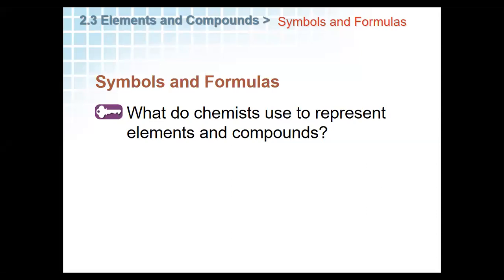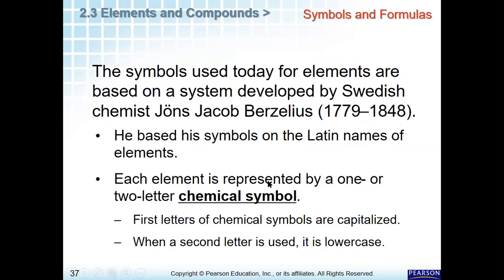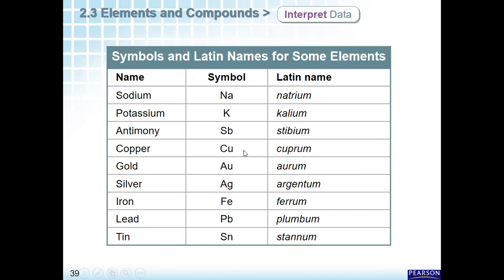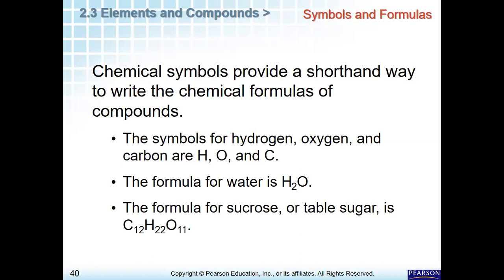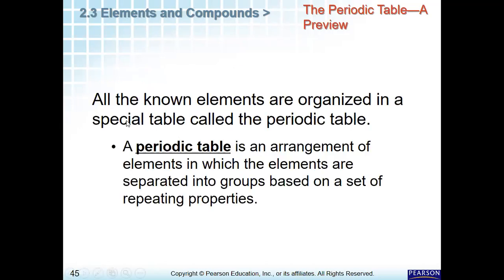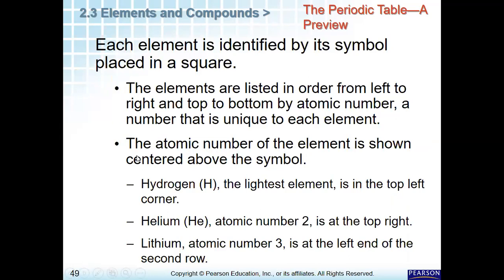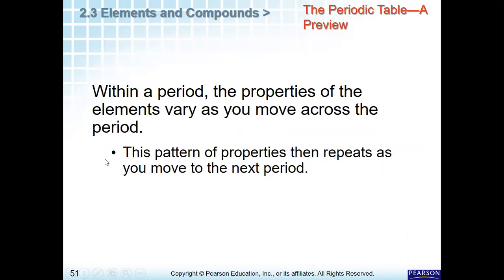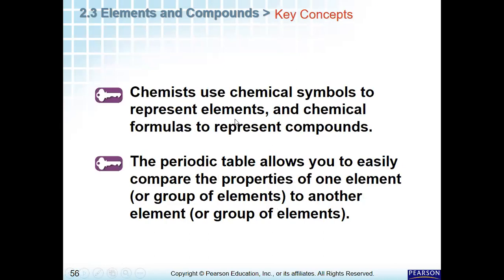Grade 9 Science week 10 Ch 2 L 3 Elements and Compounds part2